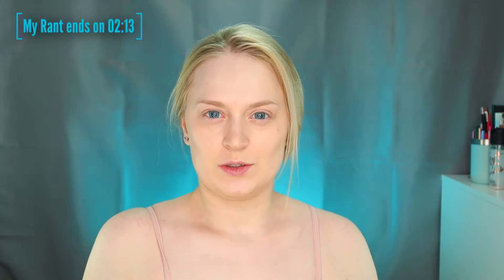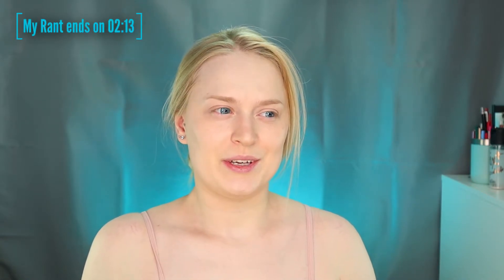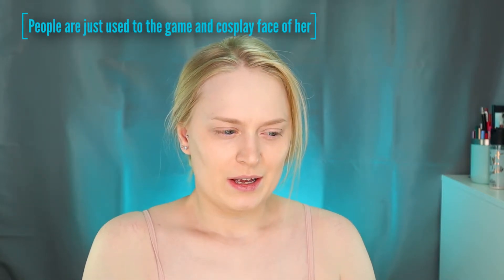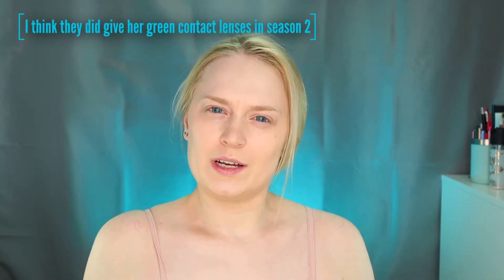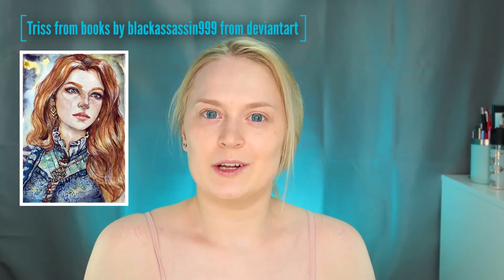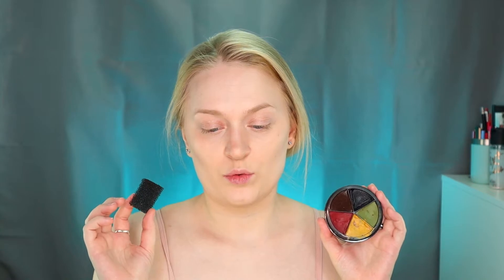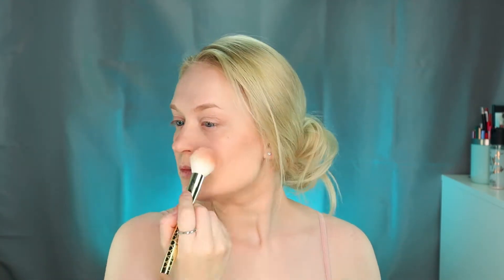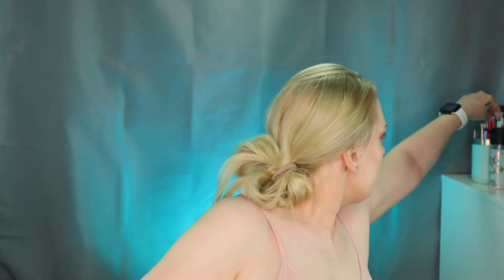The Witcher Triss Merigold Cosplay Makeup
Im providing high quality tutorials on how to achieve cosplay look for Triss from the Witcher and it includes tips and tricks on Triss Merigold cosplay makeup that will match both series and a game.
This video is a last video I will make in 2021 but I will be back in a new year and definitely with more stuff to show you. You can add more into the list and as soon as we get community tab, we can have a discussion there! Im really excited for it and thank you guys for being with me in these past few month of a wild ride. Forever grateful for support Im getting and ready to help you with more of your cosplays!

Products used are mentioned all over the video.

Find me in instagram @iamthevel